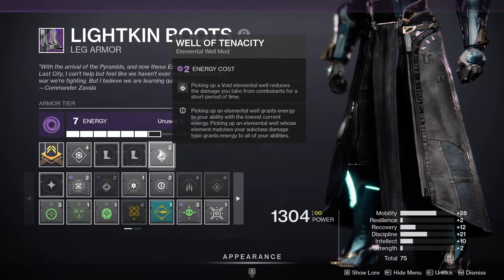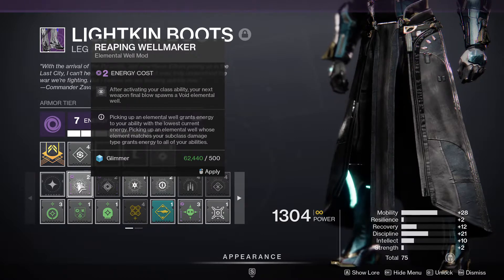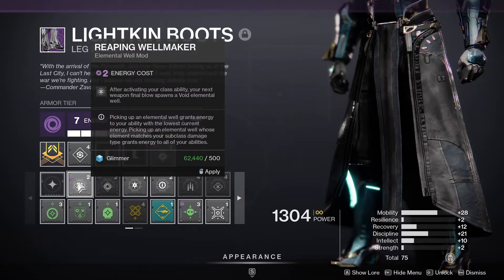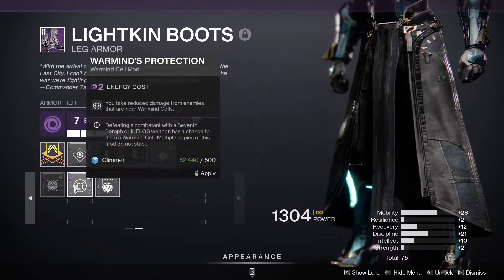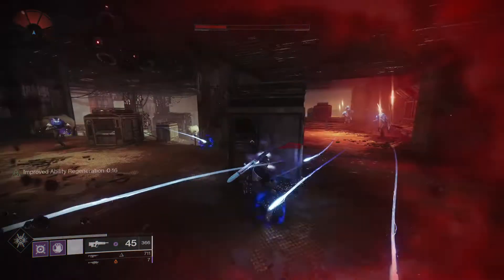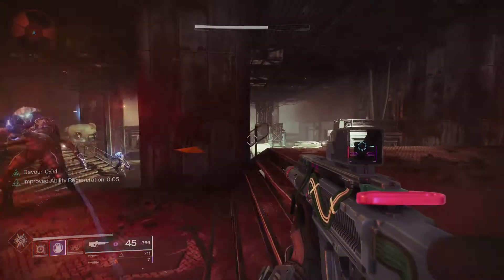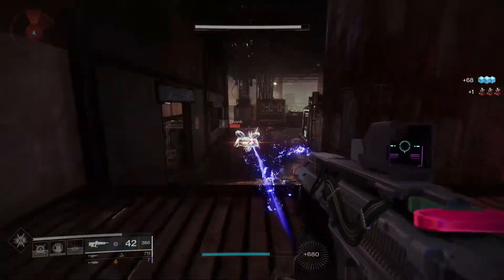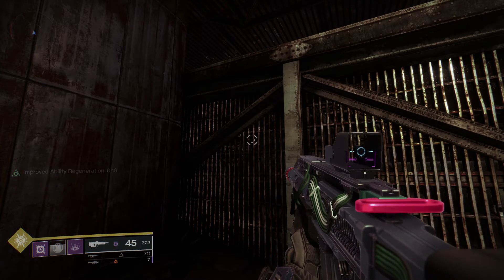Well of Tenacity sucks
Here's some keywords for ya
Destiny 2
Elemental Wells
I dunno what else, but elemental wells are so pitifully weak. They need some MAJOR buffs.